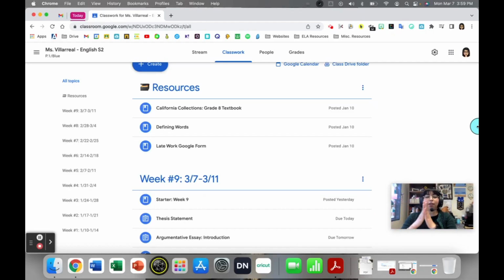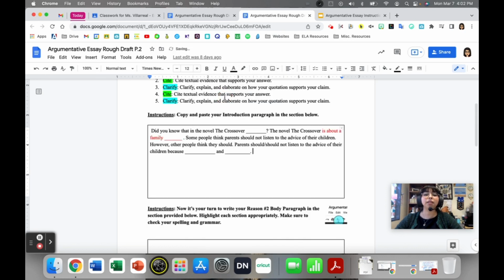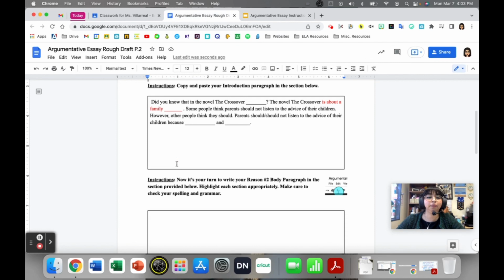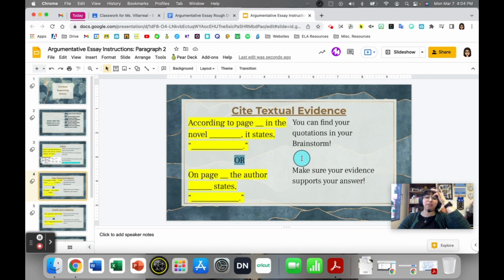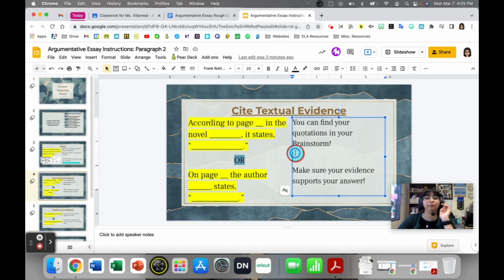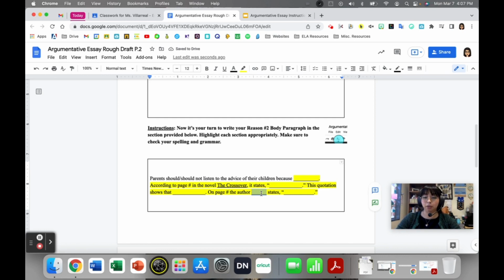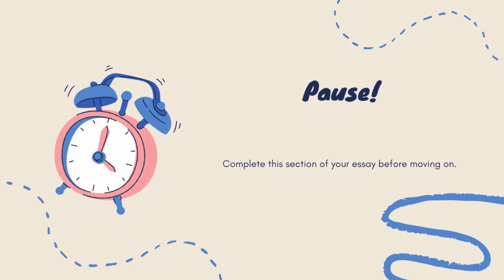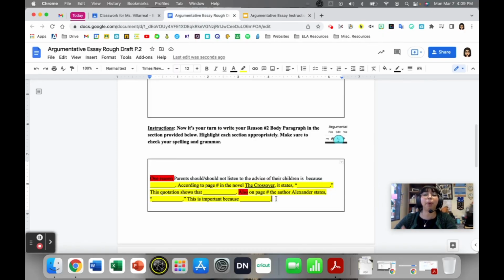Argumentative Essay - Paragraph 2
March 2022 -  The Crossover Argumentative Essay